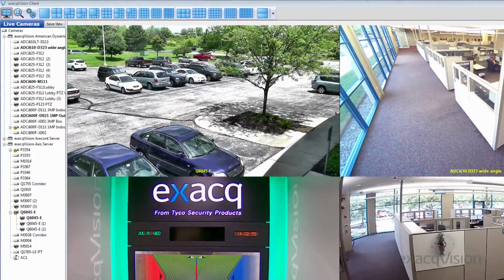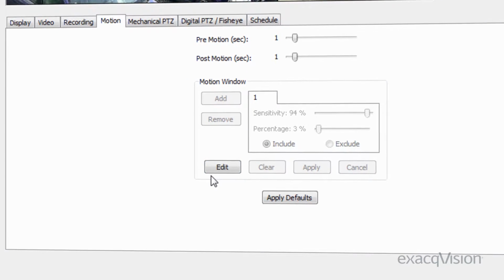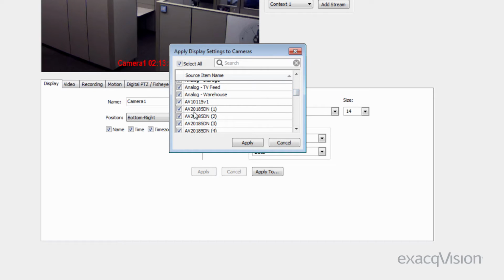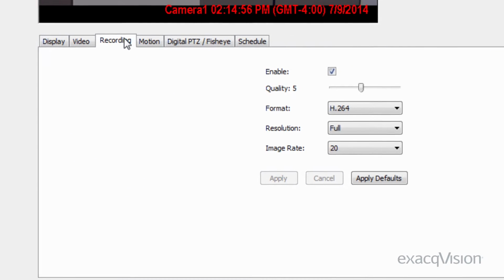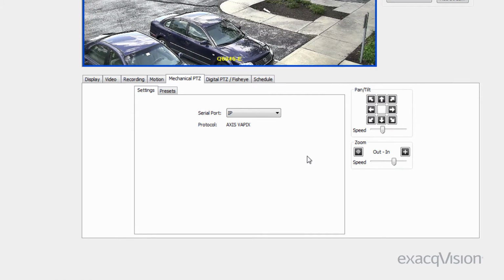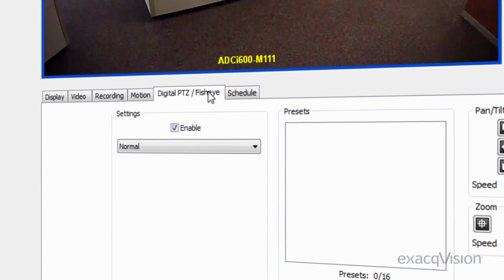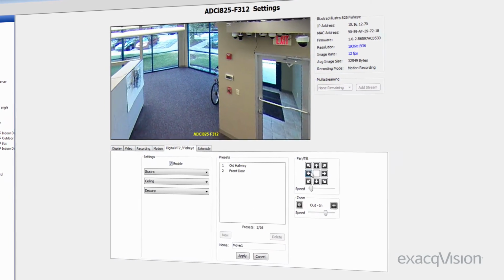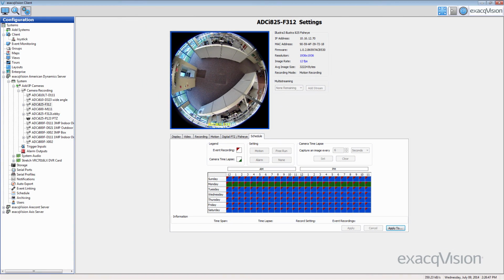IP Camera Settings Page, exacqVision